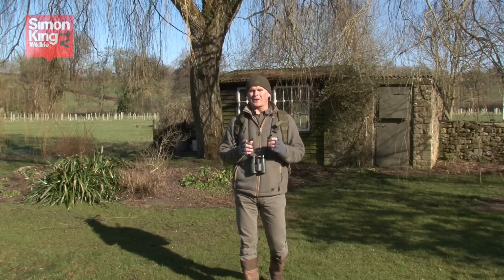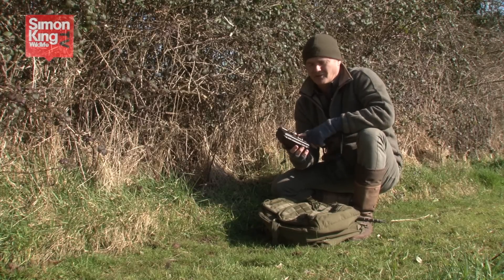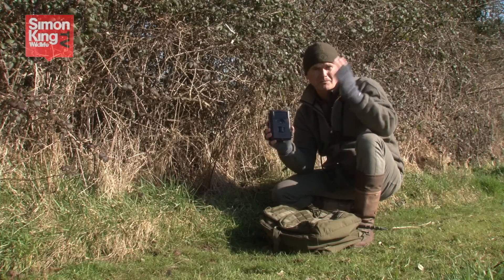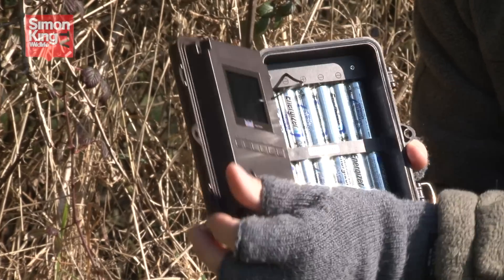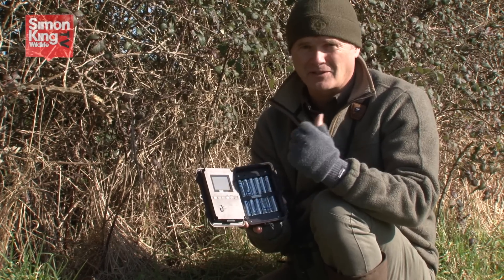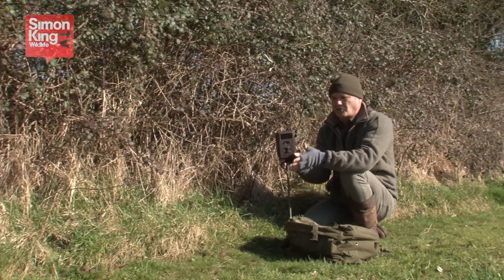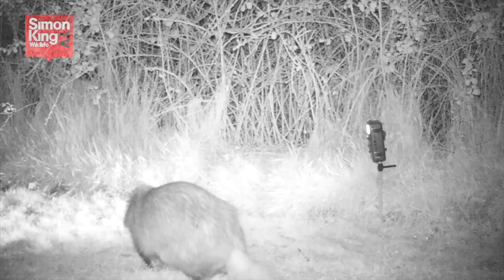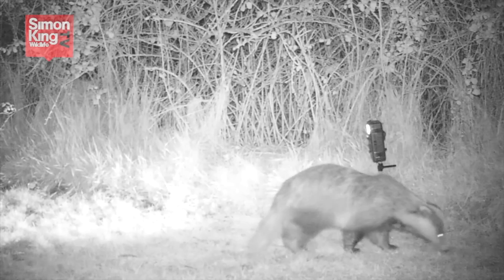How to Use a Trail Camera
Simon King shows you how to use a trail camera to discover the wildlife in your neighbourhood.